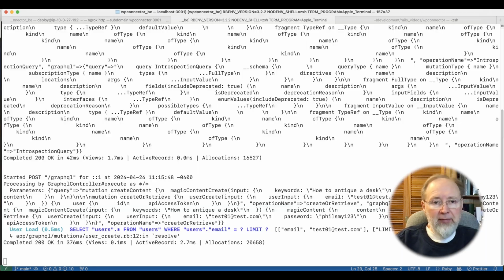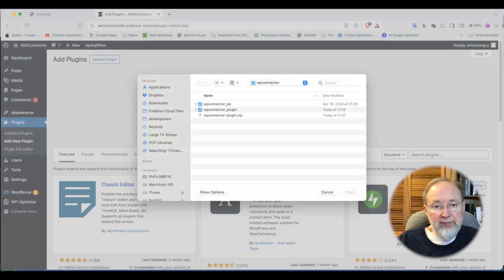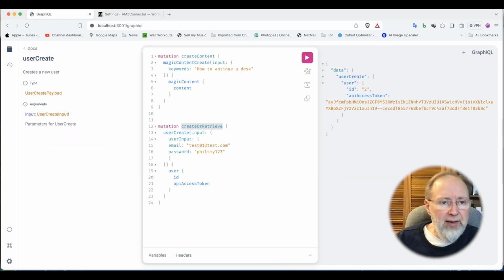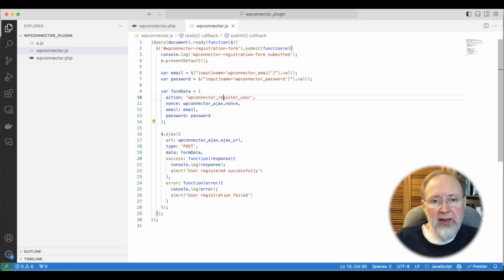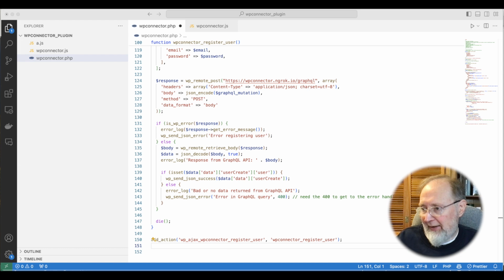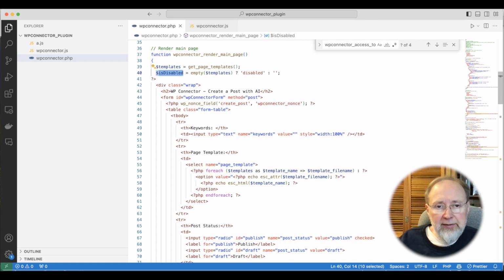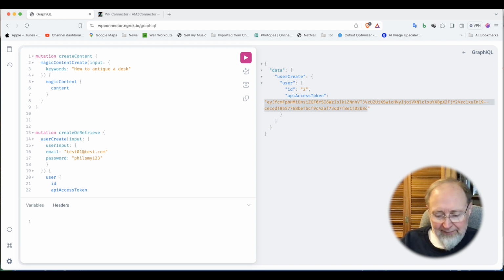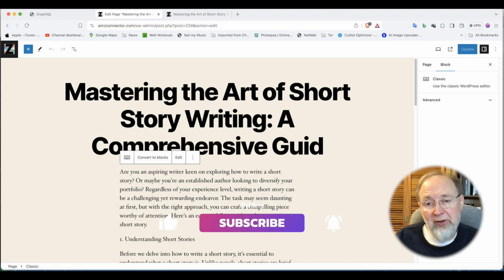Create Blog Posts with ChatGPT in One Click? WordPress + Ruby on Rails Tutorial!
Welcome to this detailed tutorial where I guide you through the creation of a WordPress plugin that integrates seamlessly with a Ruby on Rails GraphQL backend. Whether you're an experienced developer or new to the scene, this video will provide step-by-step instructions on connecting WordPress to a Rails application, leveraging the power of GraphQL to create dynamic content.

What you'll learn:

- How to set up a Ruby on Rails GraphQL backend.
- Developing a WordPress plugin in PHP that interacts with the Rails backend.
- Implementing user authentication and generating content dynamically using ChatGPT.

This tutorial is perfect for developers interested in full-stack development, API integration, and automating content creation in WordPress using modern web technologies. All the source code discussed in the video is available for just $5 on Gumroad

Join me and enhance your skills in creating powerful, interconnected web applications today!